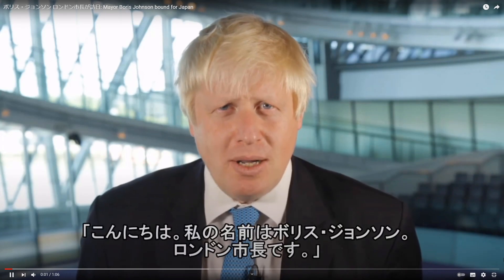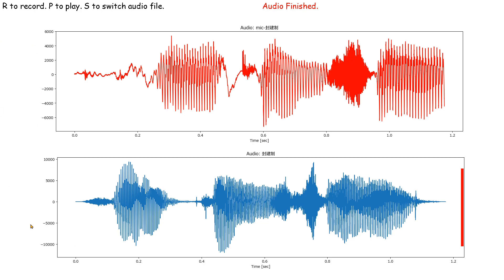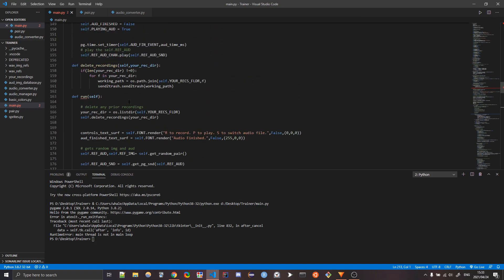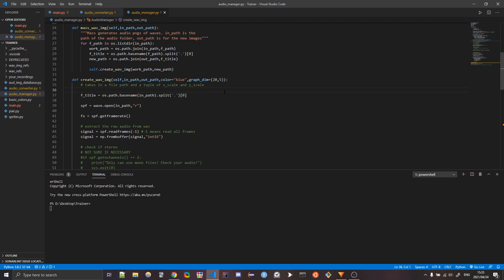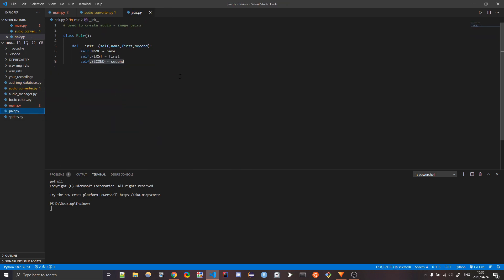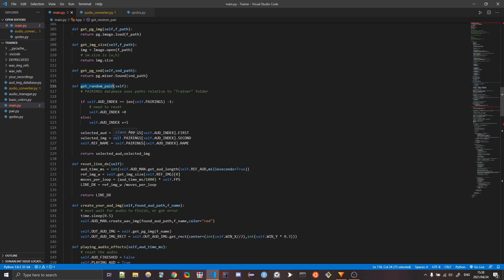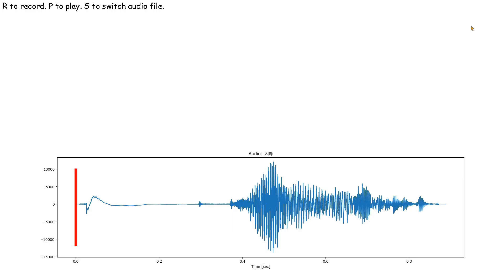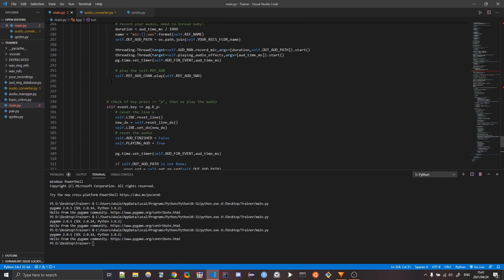Pronunciation Trainer w/ Python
Using waveforms to help learn pronunciations.

* Many people try "shadowing" when learning languages.
* I thought that I would make a program that would help with that.
* Basically, the program displays a word (in target language) along with its audio wave form. You can then record your pronunciation and compare the waveforms.

* Figure out how to better time the line.
Features:
* Creates waveform images of audio!
* Records and plays audio!
* Allows for comparison of waveforms!
* Animations and such.

To do:
* Clean it up a bit. Likely need fewer packages, but I am unfamiliar with much of them.

:thought_balloon: What was learned:
* Threading! Very powerful tool. Also, some more pygame practice and just general program flow. Surely in a year this will look terrible.